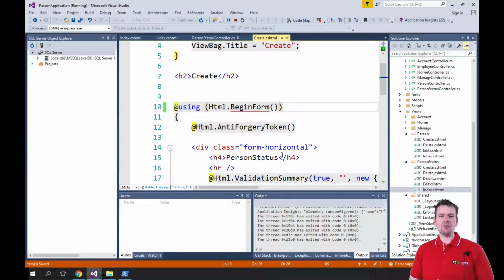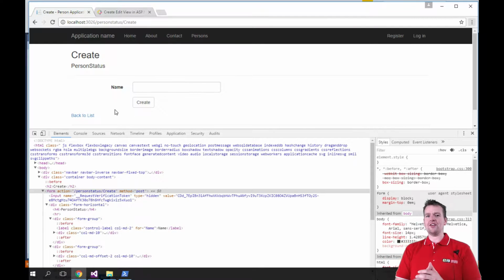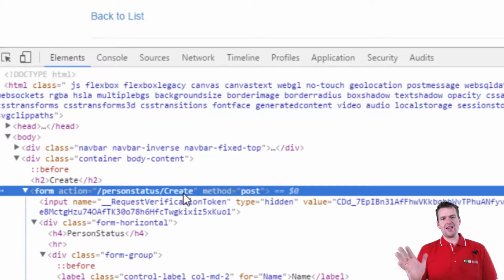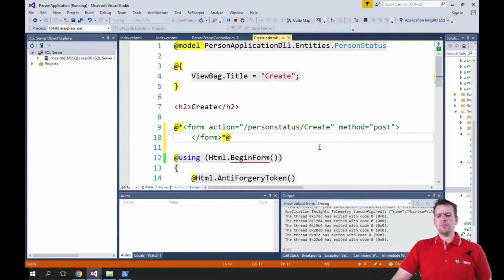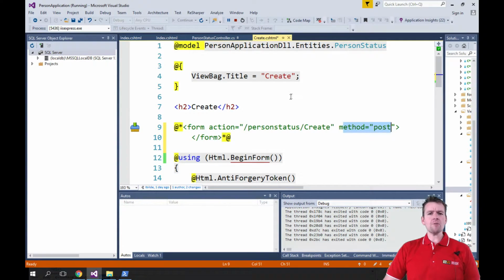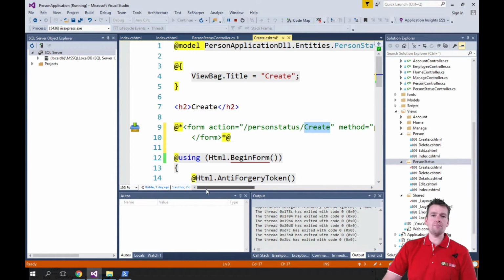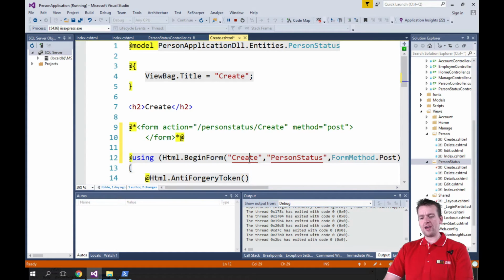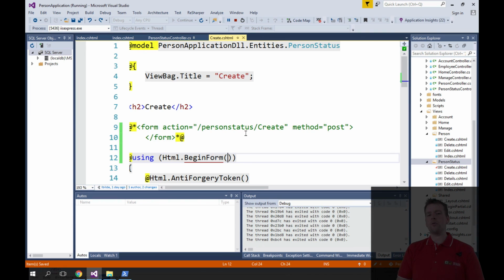HTML Helpers - BeginForm